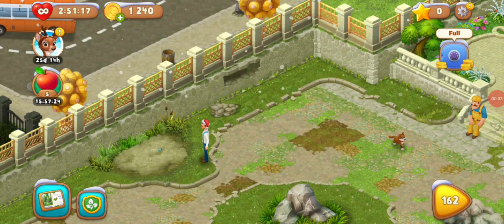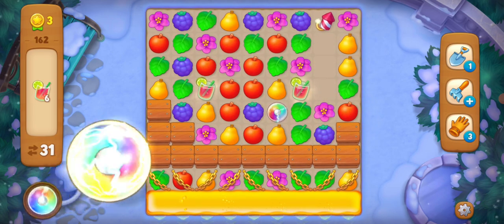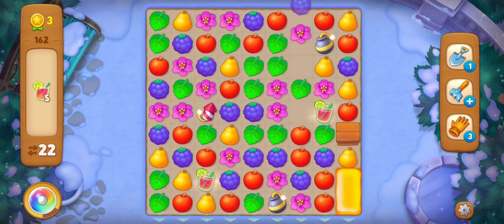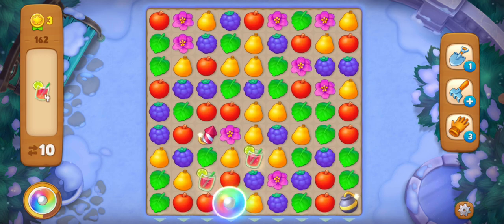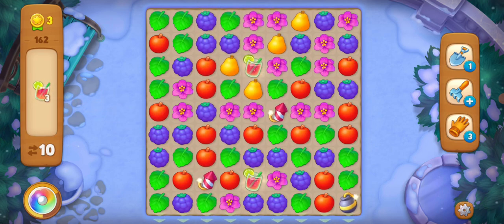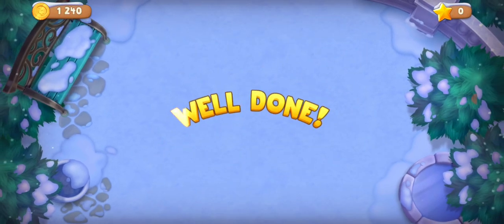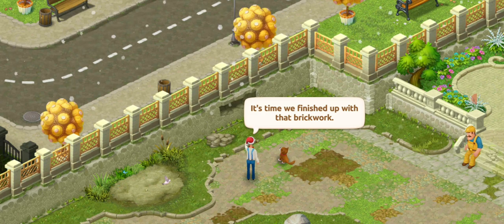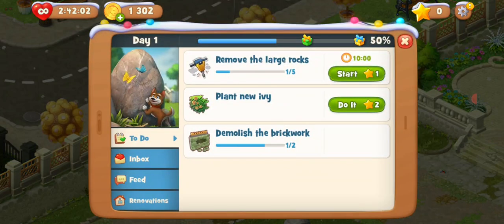Gardenscapes |Level 162|games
Swap and match-3 game, with lot of levels. Restore, decorate the garden with the nice storylines.
Lot of new characters will appear while moving up to the level. A cute little pet is always with you. Lot of different areas of garden to restore.
Lot of different events and seasons  to collect boosters and coins.